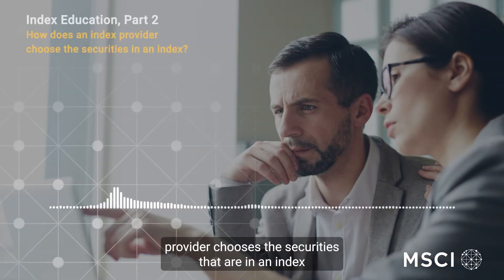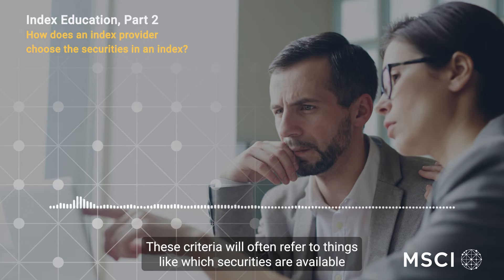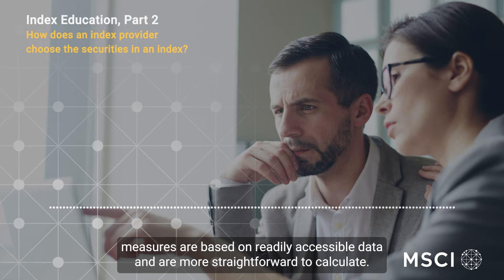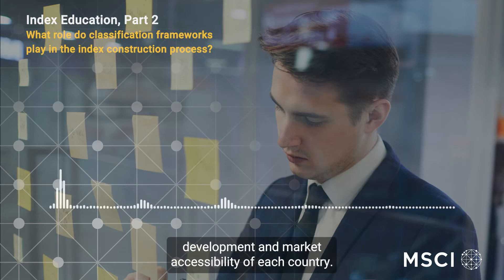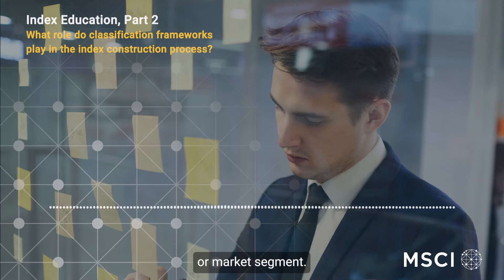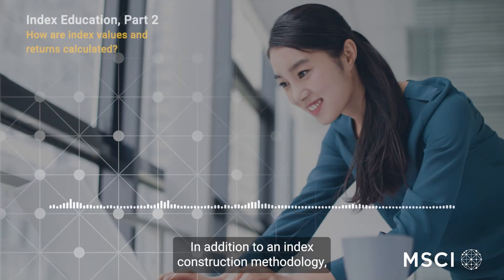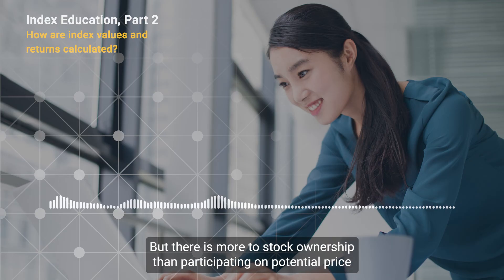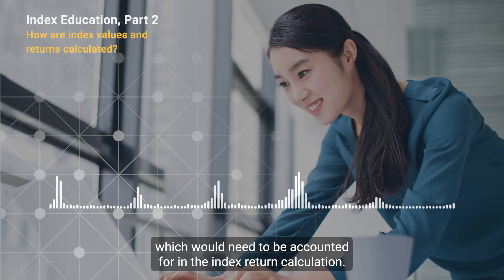How Are Indexes Constructed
Chapter 2: The rules, definitions and calculations.